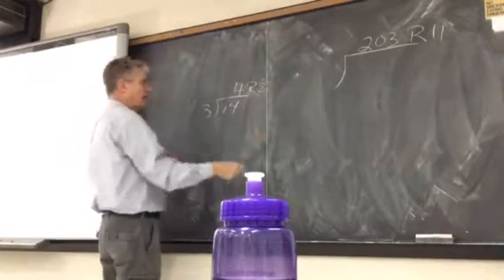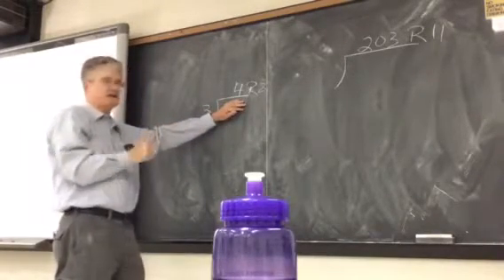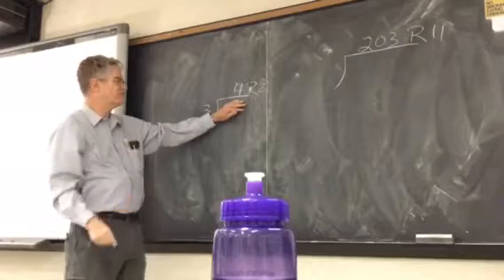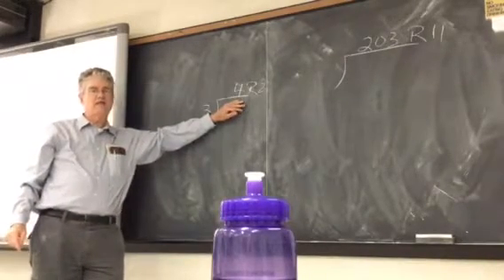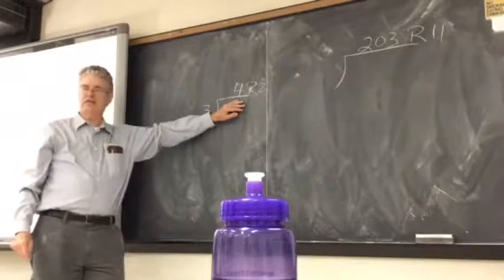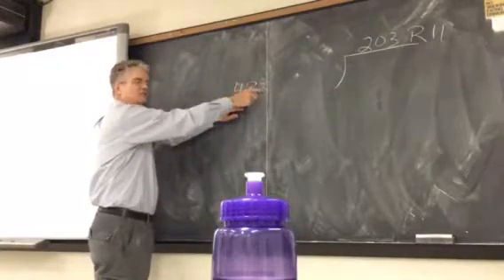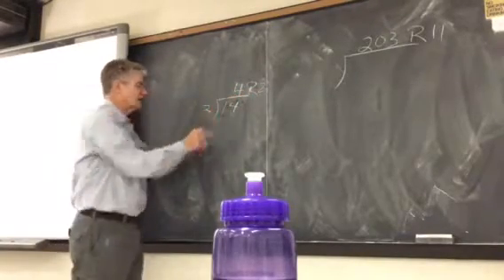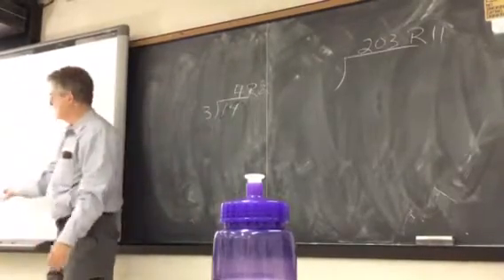Robert’s Lecture Part 4